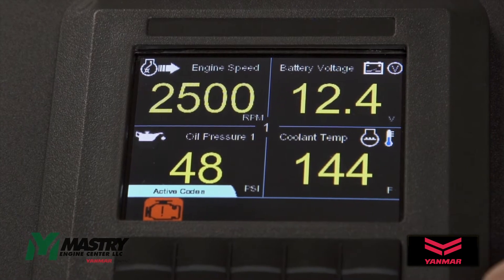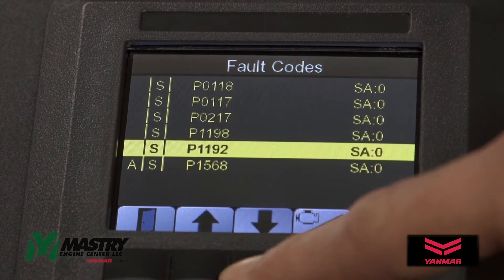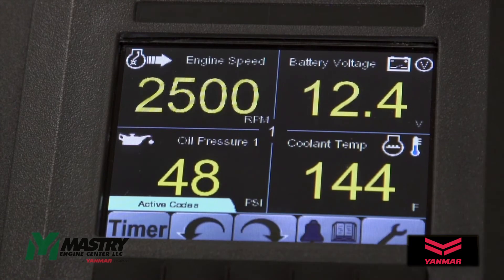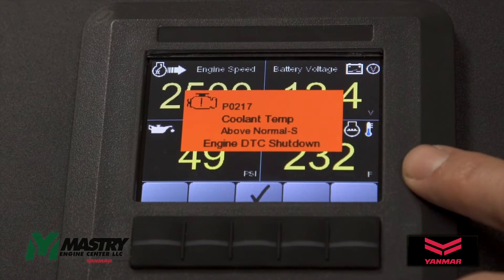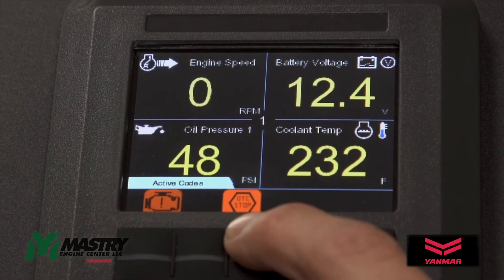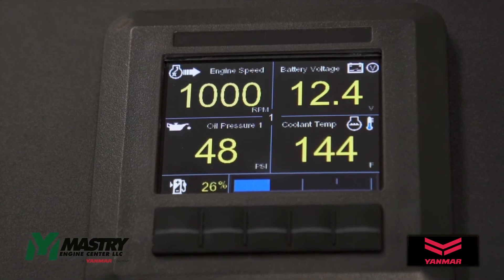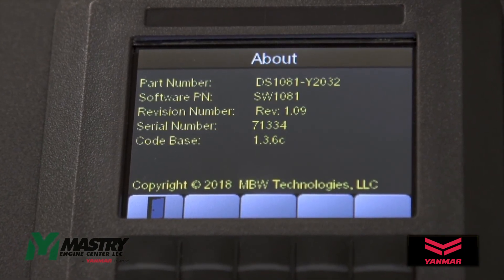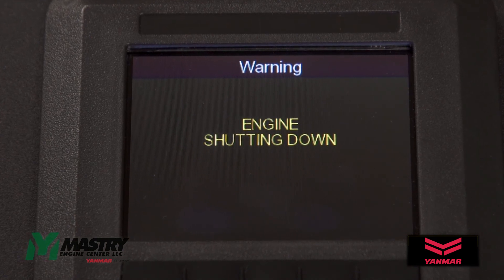Yanmar Training Panel Basics